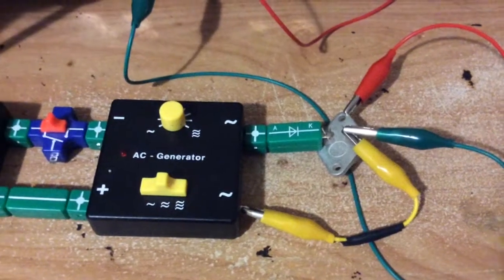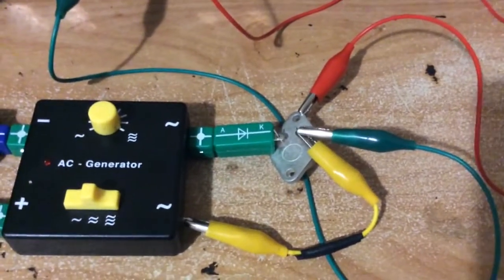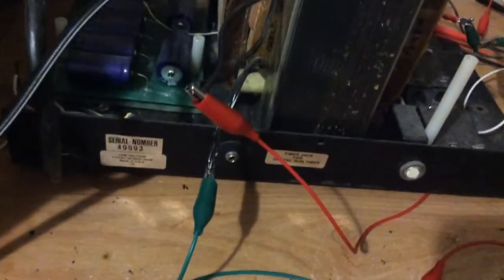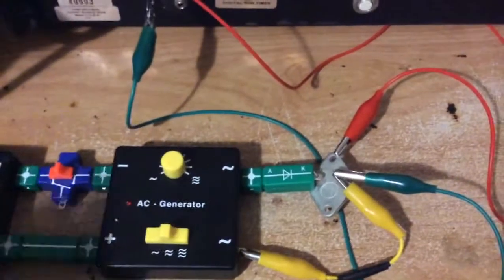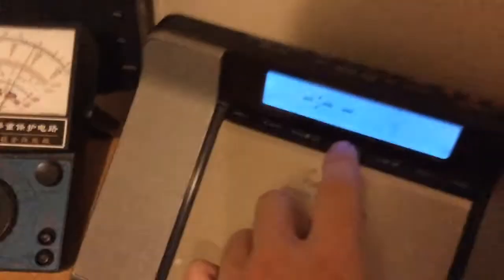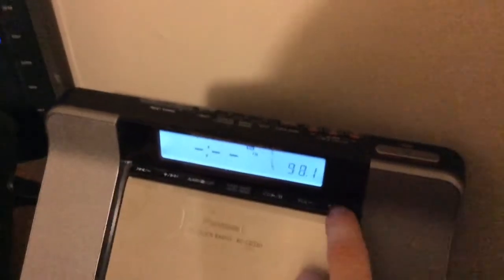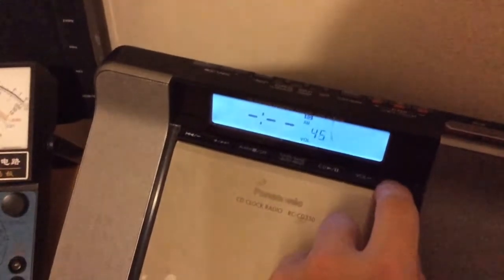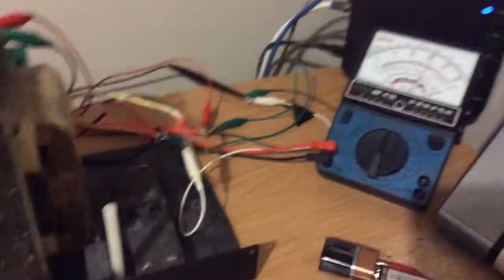555 timer variable frequency NPN transistor Inverter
This variable frequency generator makes 5 volts variable frequency DC beats because of the diode. Giving the required base voltage of 5 volts to turn on transistor as a switch. The 9 volt batteries are associated with the semiconductor and goes about as a switch and pass that current into an AC transformer giving 110+ volts AC